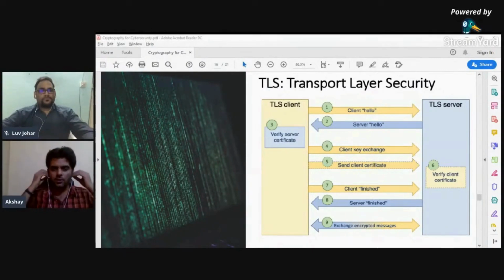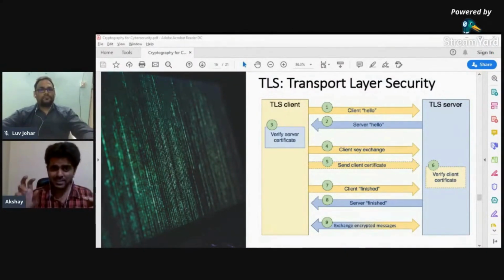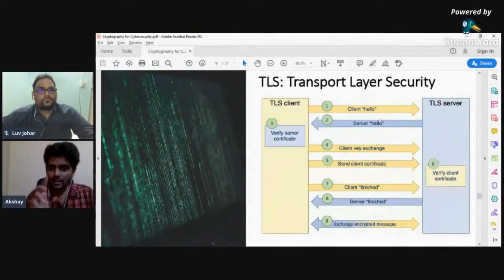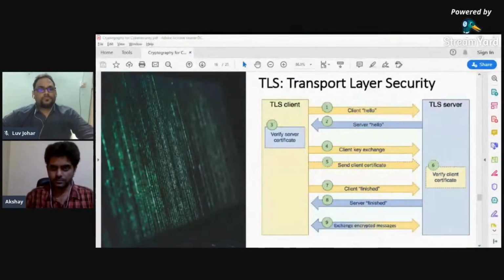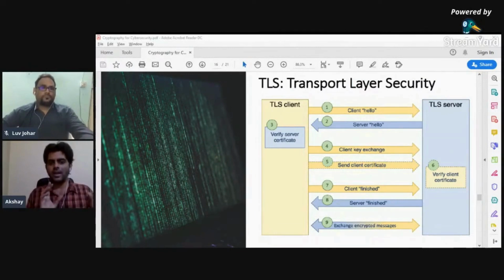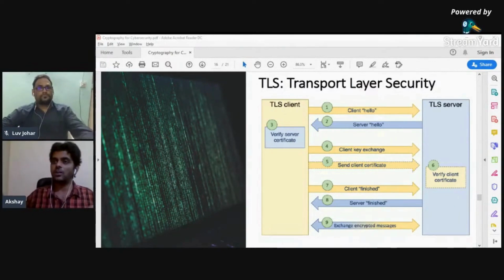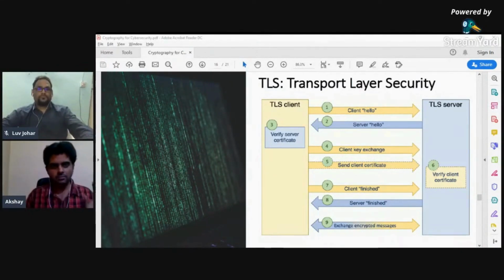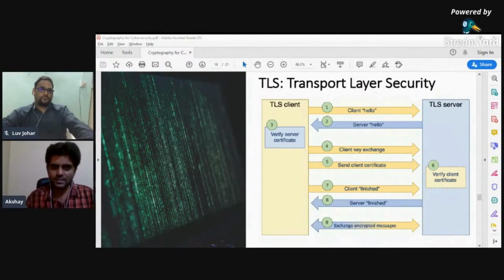What is Transport Layer Security (TLS)? What happens in a TLS handshake?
TLS is an encryption and authentication protocol designed to secure Internet communications. A TLS handshake is the process that kicks off a communication session that uses TLS. During a TLS handshake, the two communicating sides exchange messages to acknowledge each other, verify each other, establish the cryptographic algorithms they will use, and agree on session keys. TLS handshakes are a foundational part of how HTTPS works.